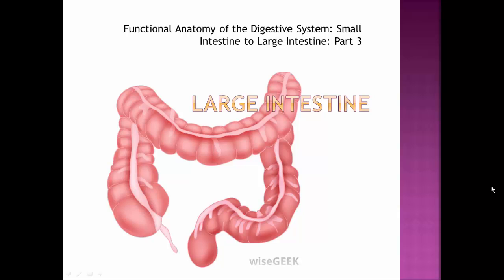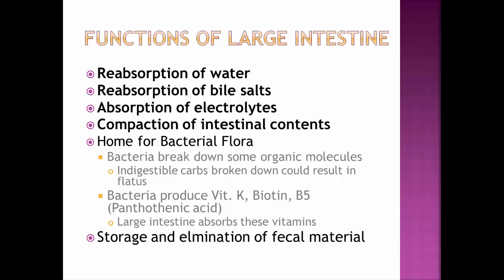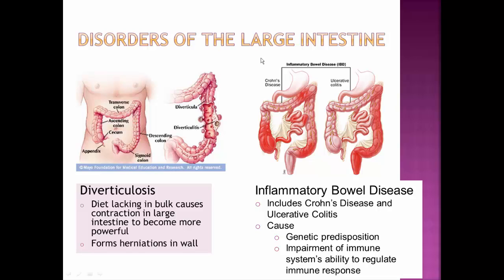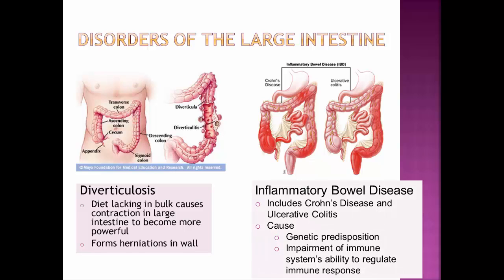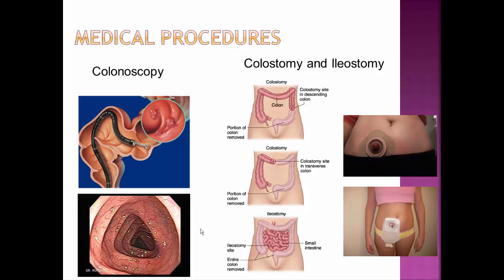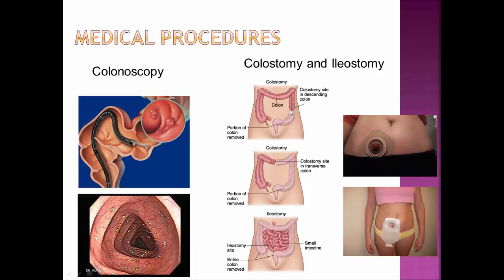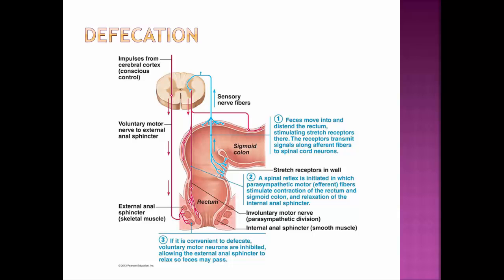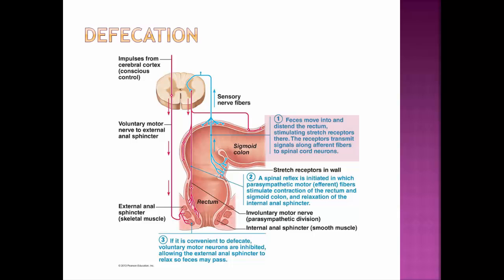Small to Large Intestine Part3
This video describes the structure and function of the large intestine as it relates to the overall digestive system function.  It is a part of the video lecture series for my BIO 108 class at D'Youville College.  For my students: be sure to answer the questions at the end of the lesson found on Moodle